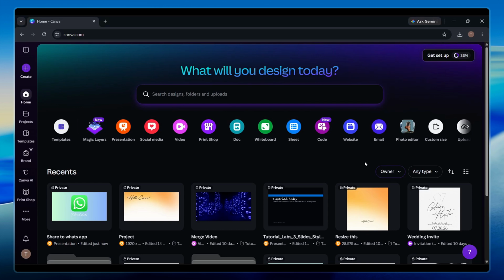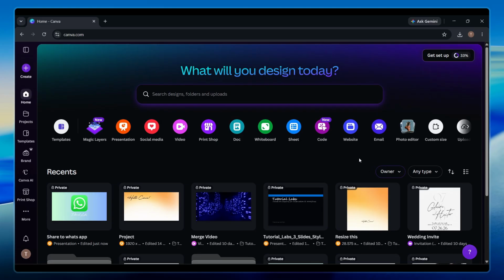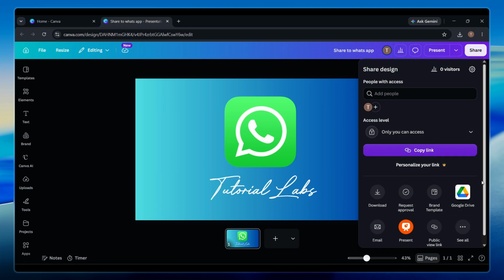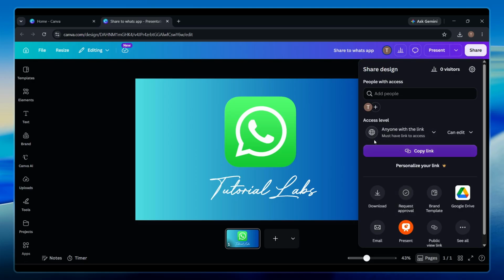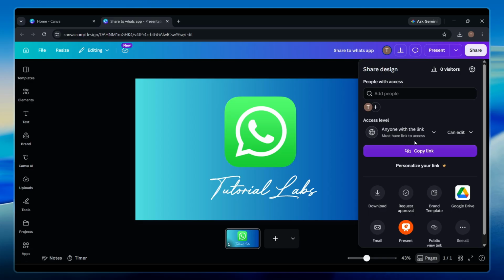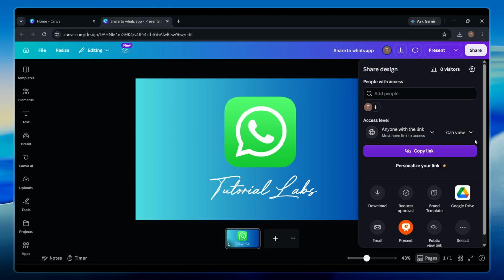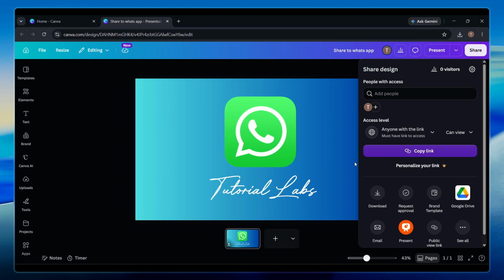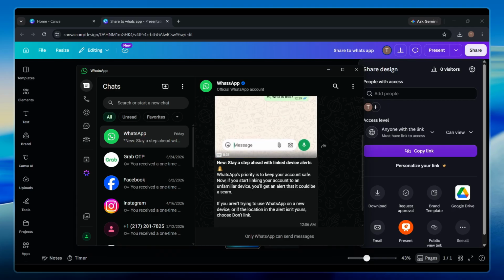How To Share Canva Designs On Whatsapp | Tutorial 2026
By the end of this video, you’ll know how to share Canva designs on Whatsapp, tutorial to share Canva to Whatsapp, sending Canva creations via Whatsapp, easily share Canva project through Whatsapp, Whatsapp sharing options for Canva, guide to send Canva graphic on Whatsapp, export Canva design for Whatsapp message, quick way to share Canva to Whatsapp, using Canva designs on Whatsapp status, share Canva link on Whatsapp groups, how to send Canva images via Whatsapp, step by step share Canva with Whatsapp